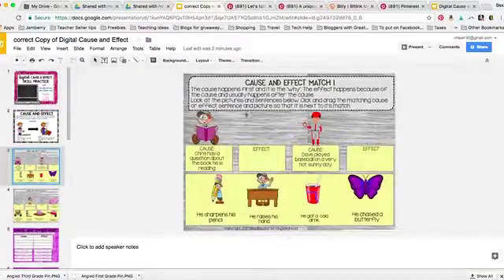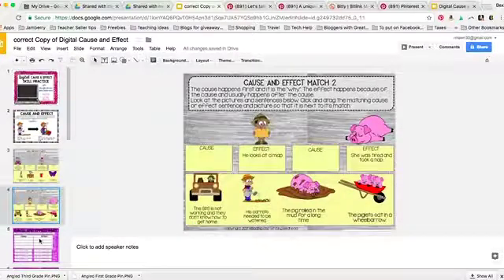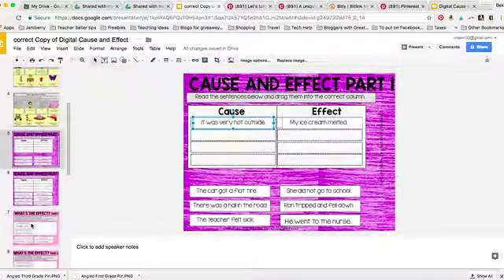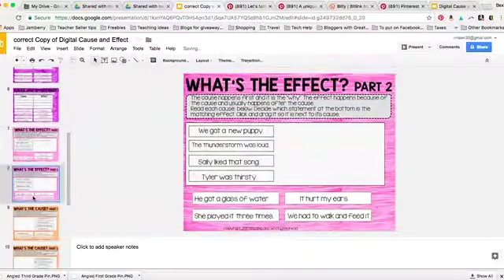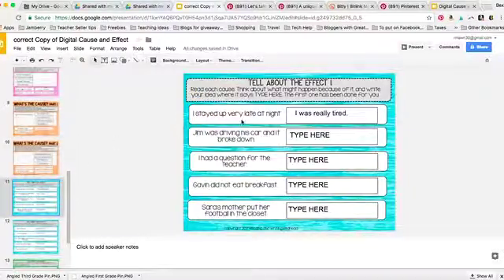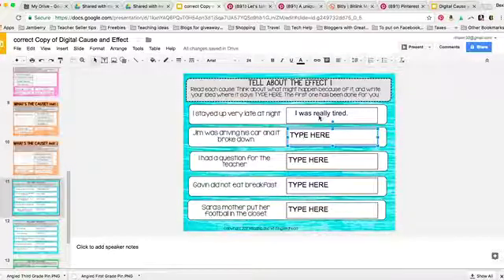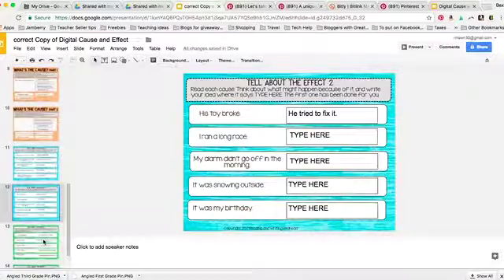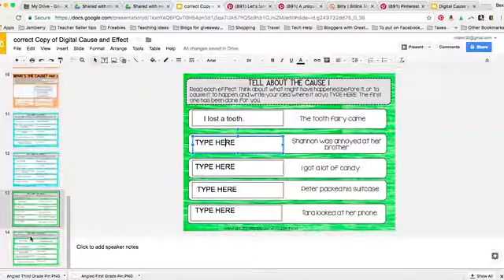Walk through of the Digital Cause and Effect Product from my Teachers Pay Teachers Store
If you downloaded the Digital Cause and Effect product from my TPT store, or are considering if it would work for you and your class, this video may help!